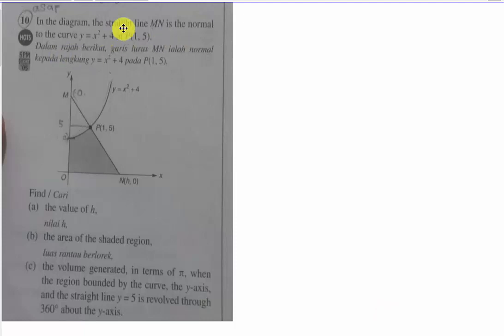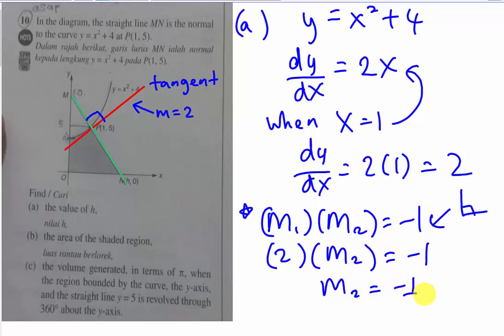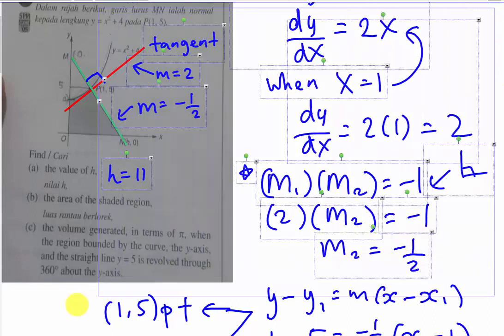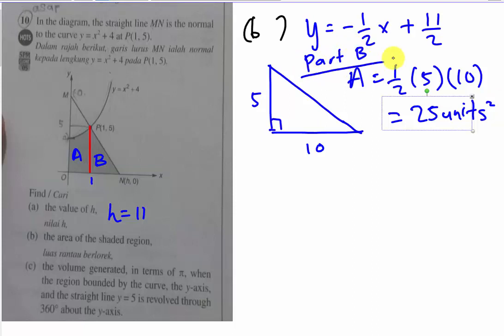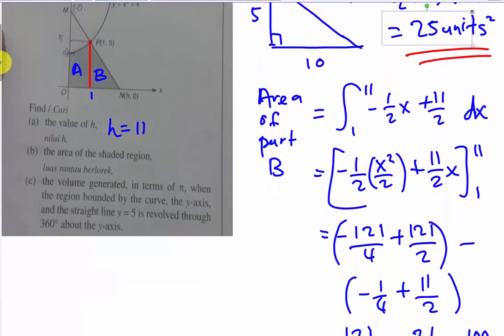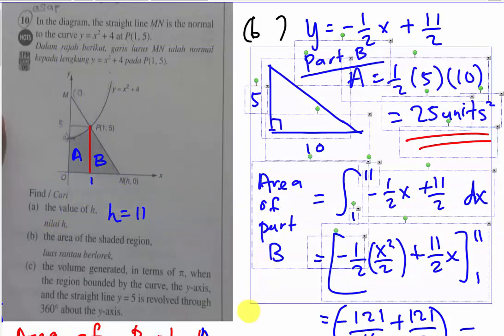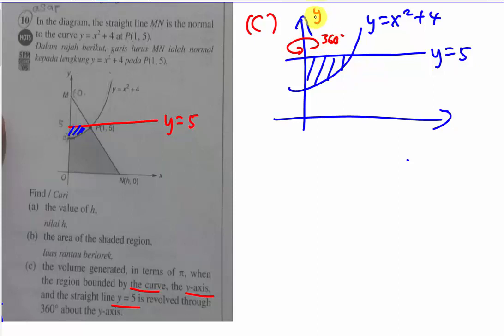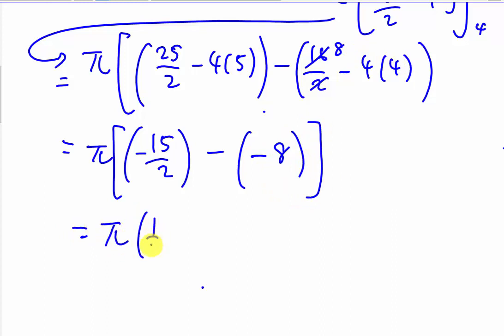HOTS question for Integration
This is the integration question for SPM - Form 5 - Add Math - Paper 2. OR IGCSE - Year 11 - Add Math. In this video, you will understand how to find equation of normal, x-intercept, area of shaded region and also volumn when it rotate 360 on y-axis. Wish you find this video helpful.